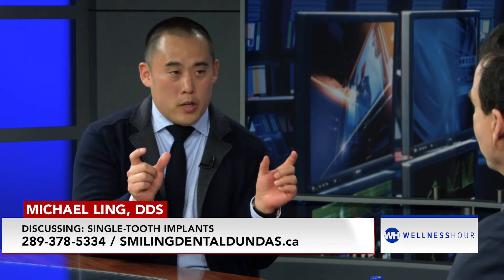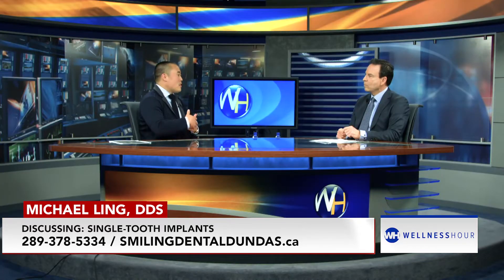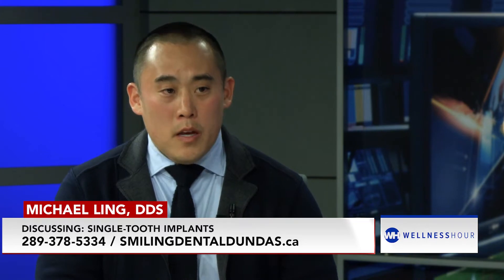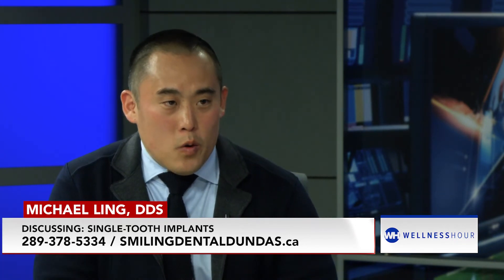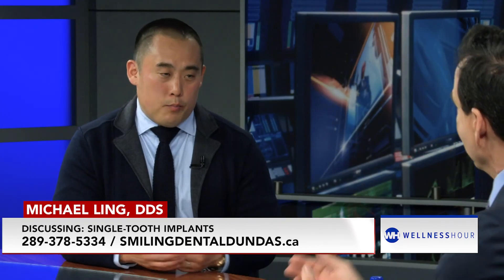Single Tooth Dental Implants | Hamilton, ON | No More Dentures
What option are there for replacing 1 or 2 missing teeth?

No More Dentures!

Replacing your missing teeth and loose dentures with Dental Implants.
All On 4, All On X, and Dental Implants in Hamilton, Brantford, Burlington, Oavkille, Stoney Creek, St Catharines, Toronto, and the GTA